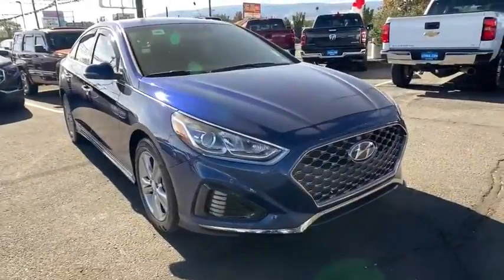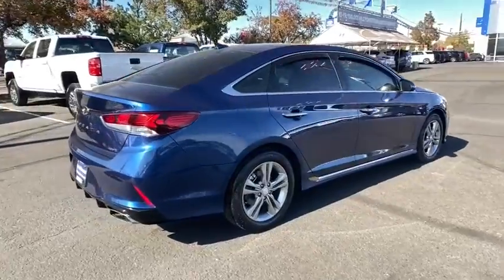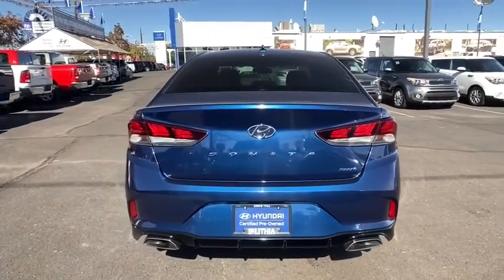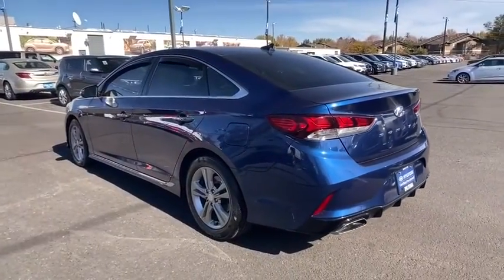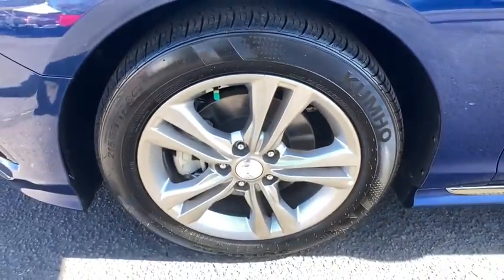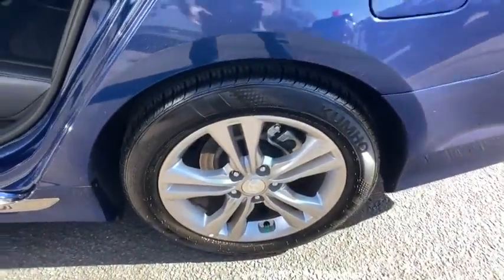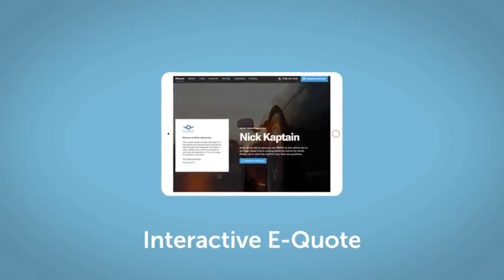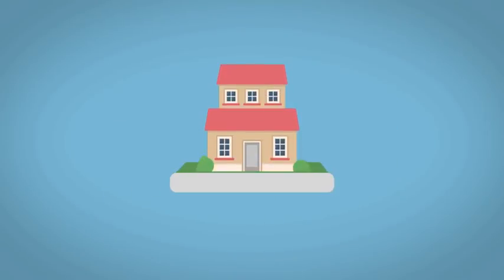2018 Hyundai Sonata Reno, Carson City, Northern Nevada, Sacramento, Roseville, NV JH599848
LAKESIDE BLUE Used 2018 Hyundai Sonata available in Reno, Nevada at Lithia Hyundai of Reno. Servicing the Carson City, Northern Nevada, Sacramento, Roseville, NV area
2018 Hyundai Sonata Sport 2.4L *Ltd Avail* - Stock#: JH599848 - VIN#: 5NPE34AF0JH599848

$300 below Kelley Blue Book! FUEL EFFICIENT 35 MPG Hwy/25 MPG City! CARFAX 1-Owner LOW MILES - 30988! Sport trim. Heated Leather Seats Sunroof Keyless Start Onboard Communications System Cross-Traffic Alert Apple CarPlay. CLICK NOW! KEY FEATURES INCLUDE: Leather Seats Sunroof Heated Driver Seat Back-Up Camera Satellite Radio iPod/MP3 Input Onboard Communications System Aluminum Wheels Keyless Start Apple CarPlay Cross-Traffic Alert Blind Spot Monitor Hands-Free Liftgate Smart Device Integration Heated Seats MP3 Player Keyless Entry Remote Trunk Release Child Safety Locks Steering Wheel Controls. OPTION PACKAGES: OPTION GROUP 01. Hyundai Sport with LAKESIDE BLUE exterior and BLACK interior features a 4 Cylinder Engine with 185 HP at 6000 RPM*. EXPERTS REPORT: The Hyundai Sonata is a refined affordable high-tech sedan that now has styling that makes it standout on the road. -KBB.com. Great Gas Mileage: 35 MPG Hwy. EXCELLENT VALUE: This Sonata is priced $300 below Kelley Blue Book. WHY BUY FROM US: Lithia Hyundai of Reno sells new Hyundais certified pre-owned Hyundais and used cars trucks and SUVs! We have excellent finance options as low as 0% on select models in addition to all avilable Hyundai incentives and rebates! We also specialize in second chance financing! We are located in Northern Nevada at 2620 Kietzke Ln. Our hours are Monday-Saturday 8: 30am - 8pm and Sundays 10am - 6pm. 100% customer satifaction is our priority! Price does not include $449 Dealer doc fee taxes and license fees. Price contains all applicable dealer incentives and non-limited factory rebates. You may qualify for additional rebates; see dealer for details.